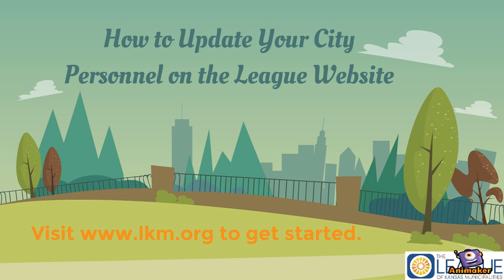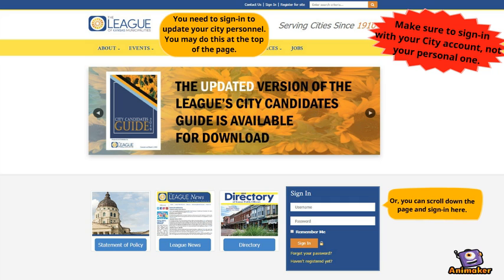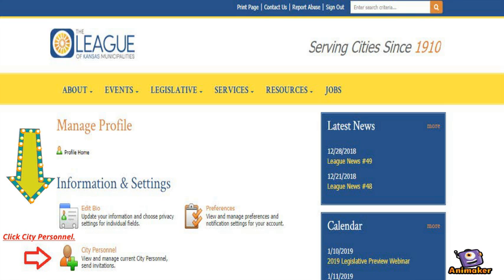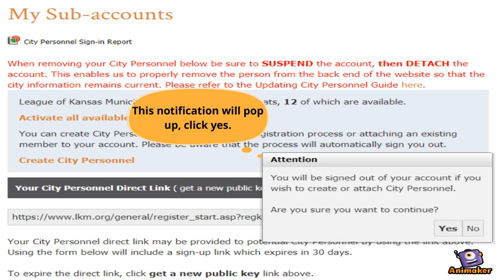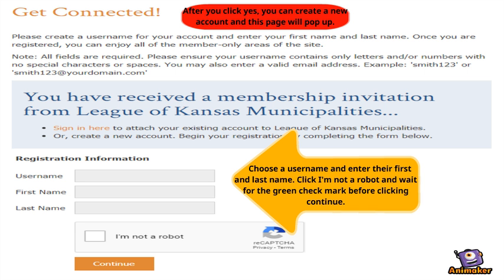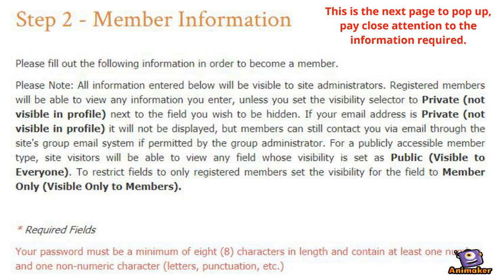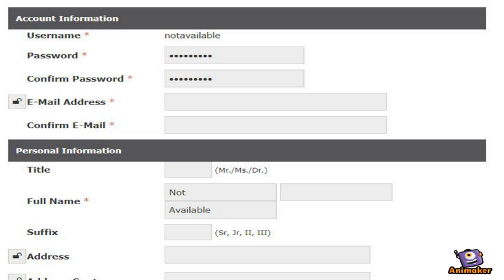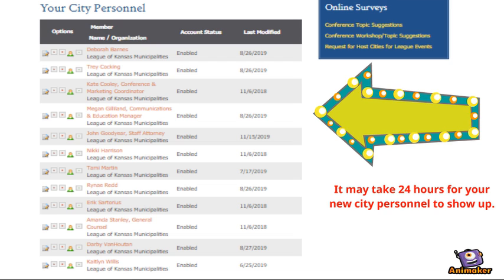Updating Officials on the League Website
Learn how to quickly update city officials in the League's